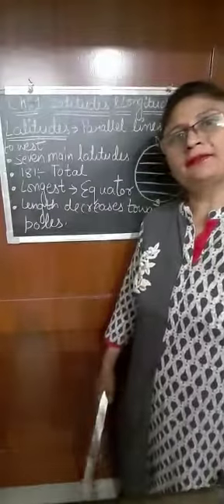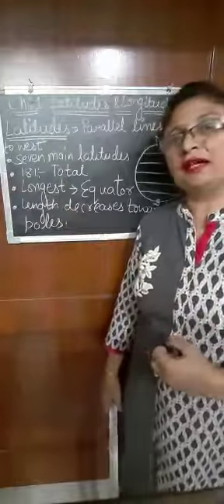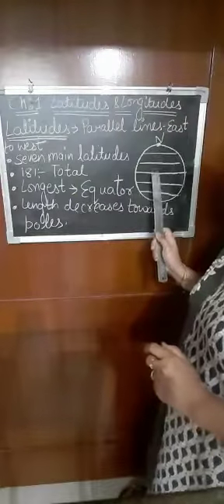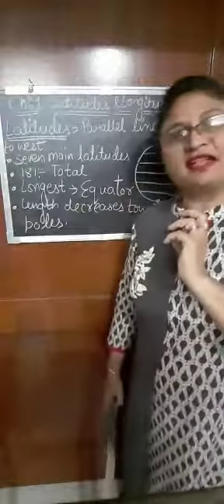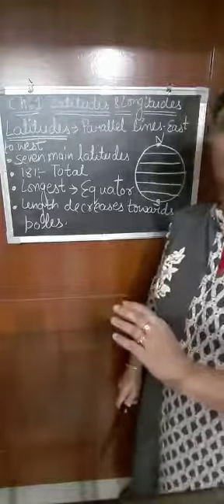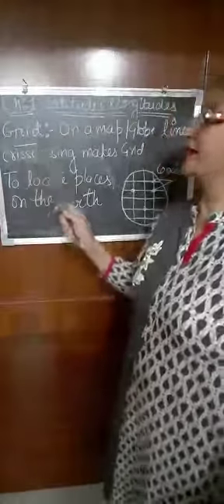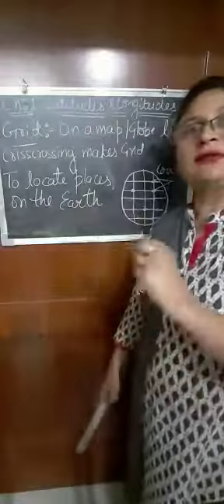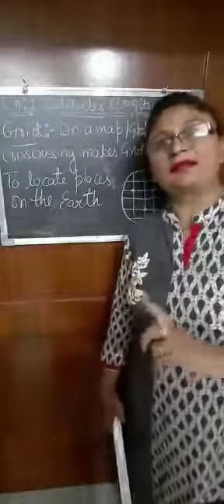Class V sst ch 1 latitudes and Longitudes summary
Video from Shalini